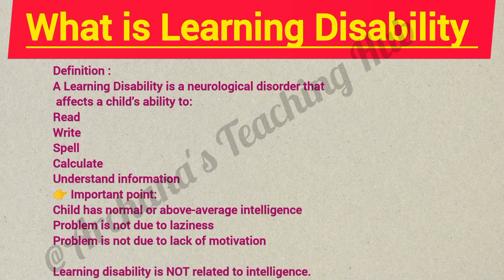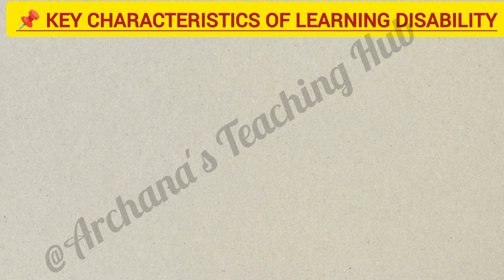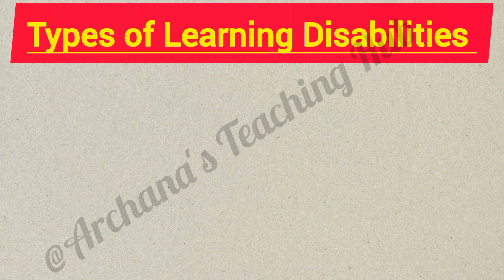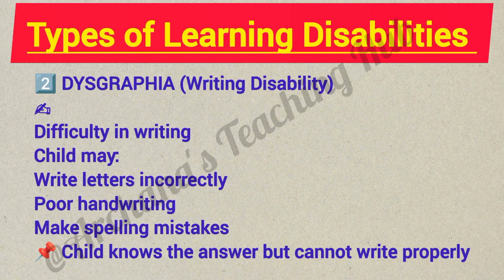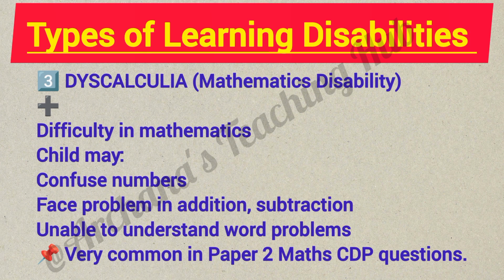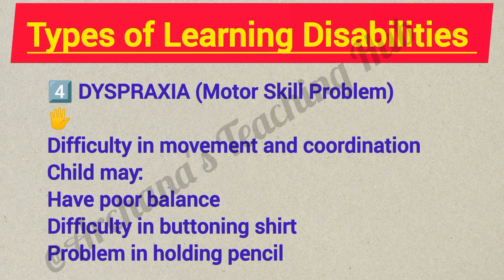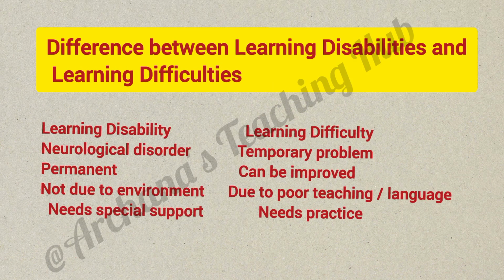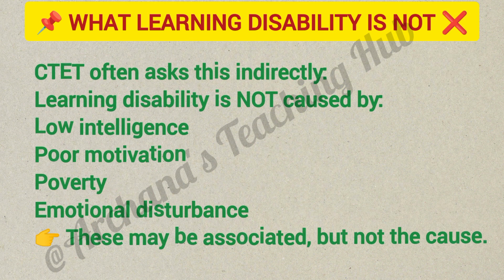CTET FEB 2026CDP | Learning Disabilities in Easy way | Paper 1 & 2 | Dyslexia Dysgraphia Dyscalculia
Preparing for CTET FEB 2026?
This video covers Learning Disabilities in Child Development & Pedagogy (CDP) for CTET Paper 1 and Paper 2 in easy English.
📌 In this video you will learn:
What is Learning Disability?
Difference between Learning Disability & Learning Difficulty
Types of Learning Disabilities
Dyslexia (Reading problem)
Dysgraphia (Writing problem)
Dyscalculia (Maths problem)
Characteristics of children with learning disabilities
Role of teacher (Most important for CTET)
Inclusive education approach
CTET previous year question based concepts
This session is 100% exam oriented, based on CTET PYQs, and useful for:
CTET 2025
CTET FEB attempt
Teaching exams (KVS, DSSSB, MPTET, REET)
👉 Watch till the end for quick revision points.
CTET CDP learning disabilities
learning disability CTET
CTET feb 2025 CDP
dyslexia dysgraphia dyscalculia CTET
CTET paper 1 CDP
CTET paper 2 CDP
learning disability vs learning difficulty
child development and pedagogy CTET
CTET CDP PYQs
inclusive education CTET
CTET CDP easy English
learning disabilities for teachers
CTET exam preparation 2025